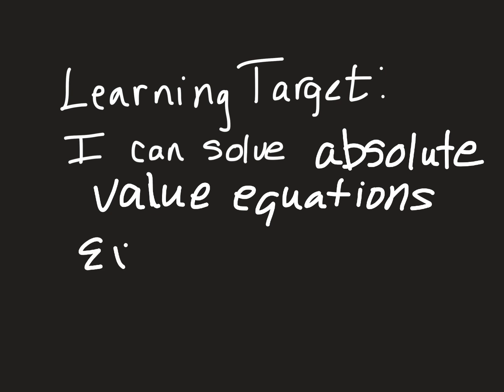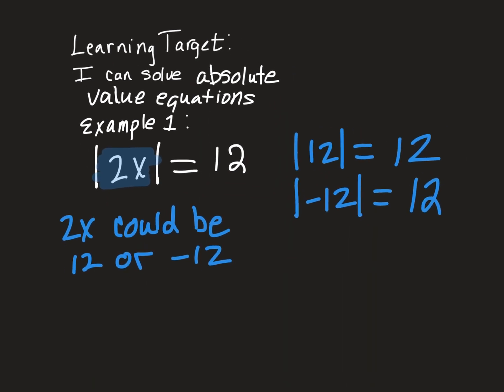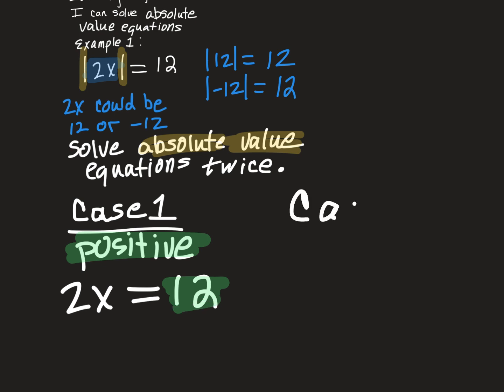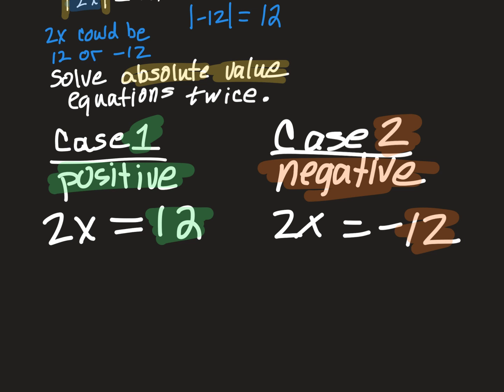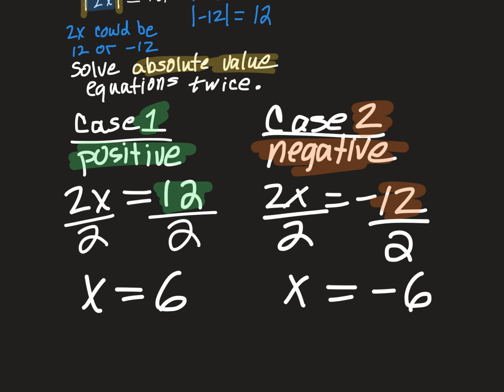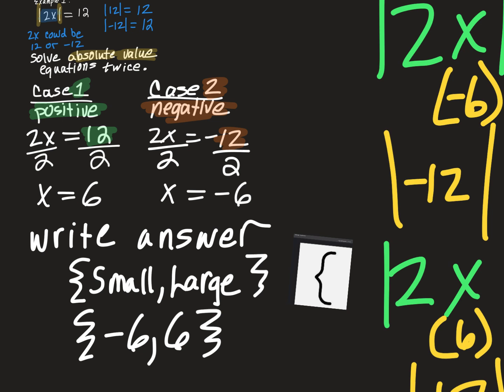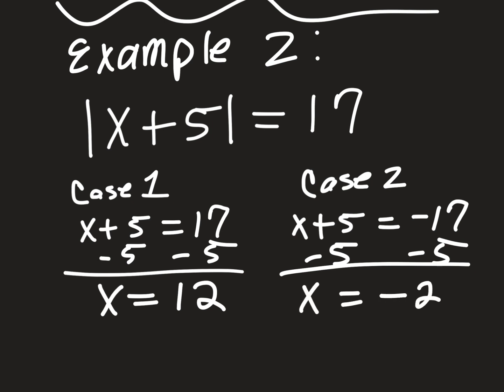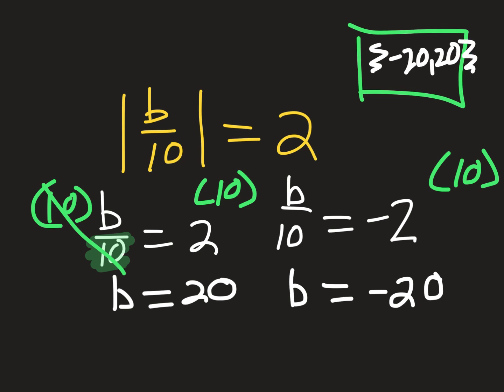one step av equ.mp4